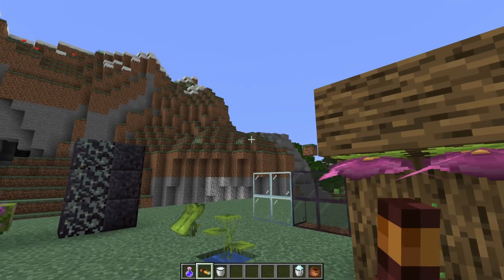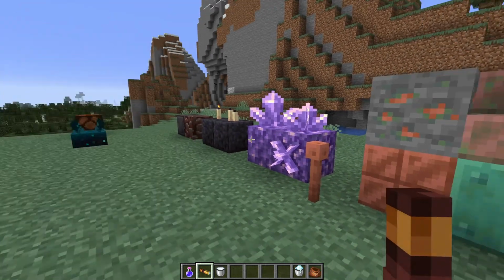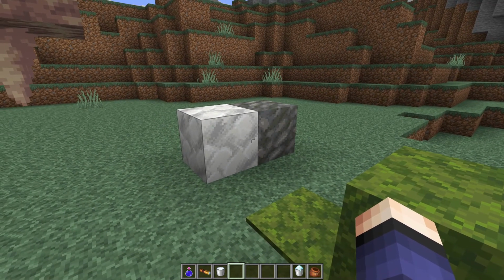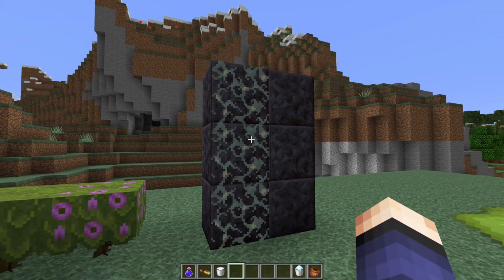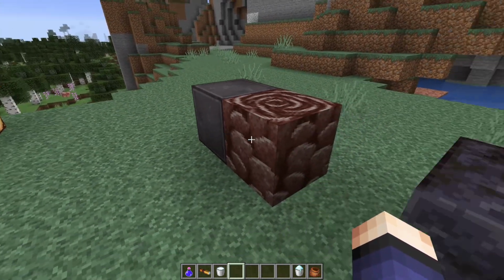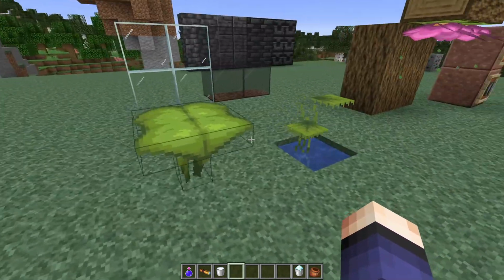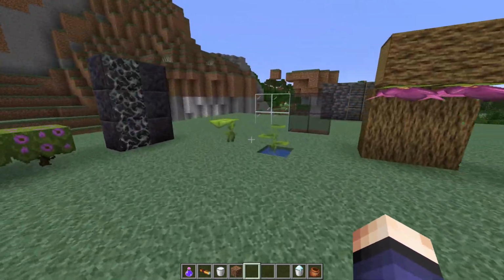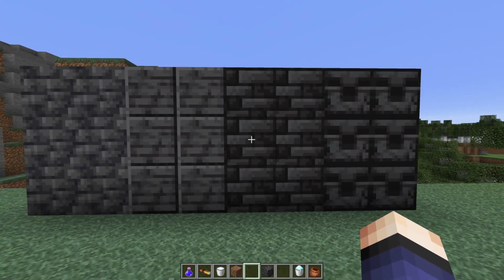Faithful Texture Pack - Grimstone Snapshot 21w07a - CodeMC SMP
Here we check out the Faithful Texture Pack, and the new Grimstone snapshot for 1.17!